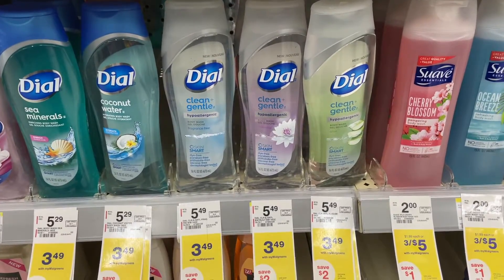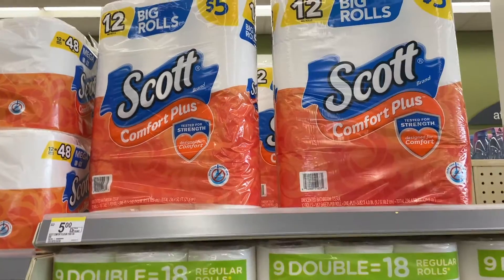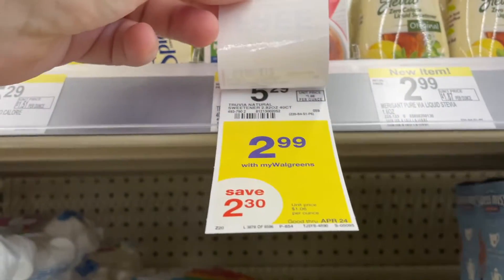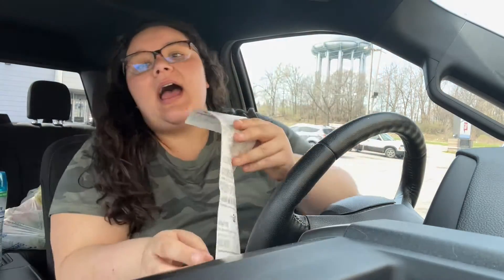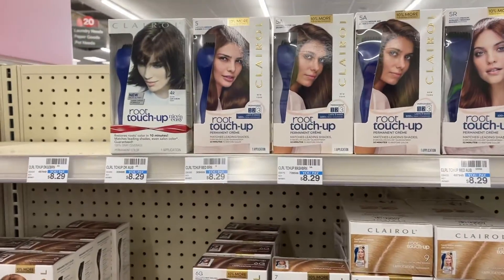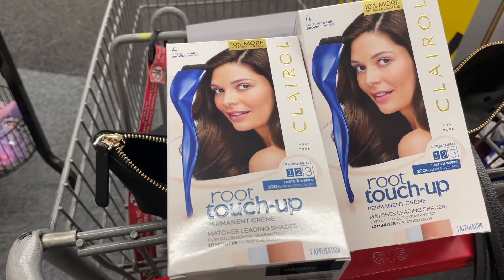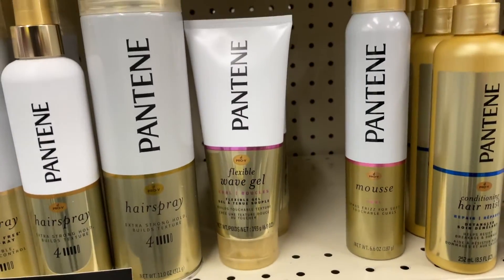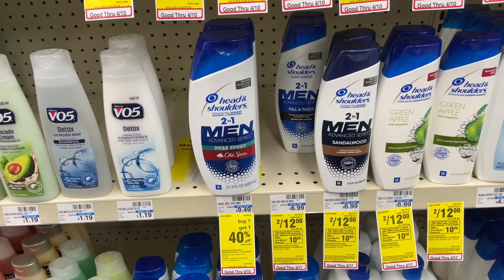Walgreens & CVS couponing haul this week! Under $12 for everything! 4.4.21-4.10.21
I went to walgreens and cvs today! Come along and see what you can get for this cheap too!

APPS YOU SHOULD BE USING!